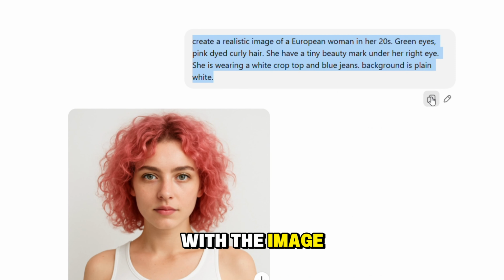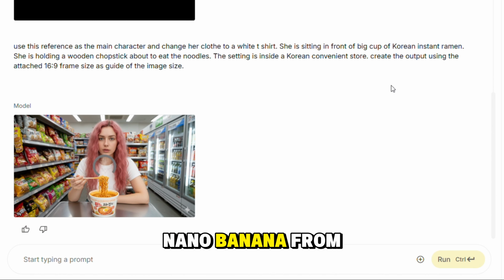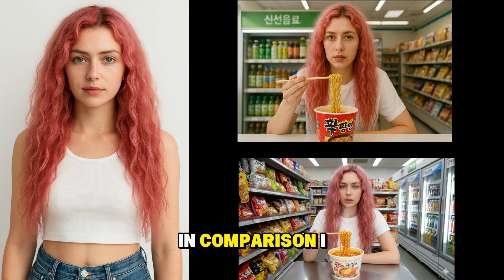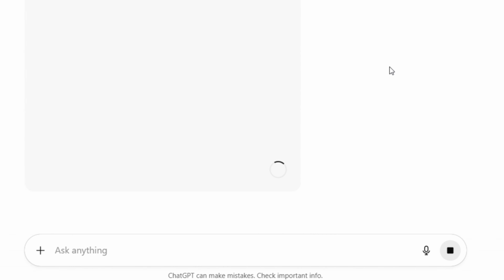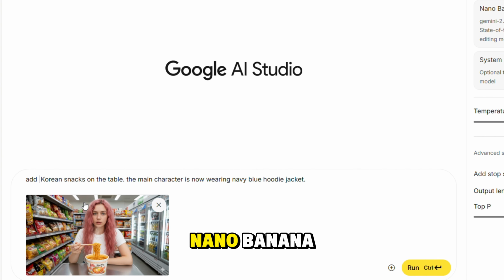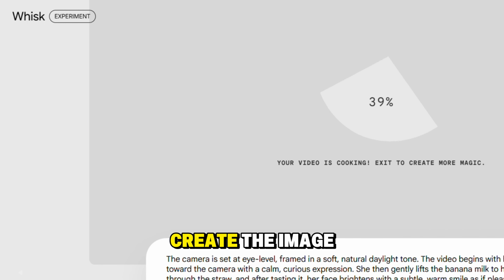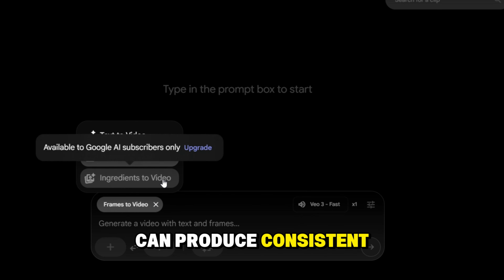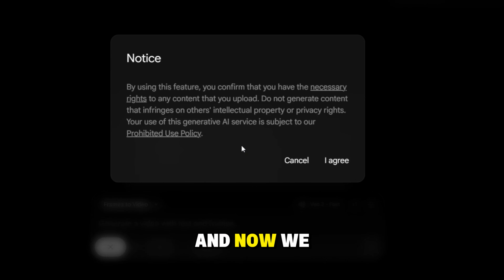Consistent AI Character Creation: EASY Method 100% FREE TOOLS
Create incredible character consistency using free ai tools like ChatGPT! This ai tutorial will teach you how to create your own ai influencer. Struggling to get your AI models to generate the same character twice? Stop wasting hours and learn the absolute best method for creating a consistent AI character using only 100% FREE tools!

In this comprehensive tutorial, I break down the exact steps and techniques you need to master consistent AI character generation. We’ll cover everything from prompt engineering to using specific free platforms that rival paid tools like Midjourney and the complexities of Stable Diffusion.

This video is perfect for:
✅Digital artists and comic creators
✅Game developers needing consistent assets
✅Anyone tired of inconsistent results from their AI art generator

Watch now to unlock the secret and create your perfect, consistent AI character design today!

Nano Banana
Google Whisk
Google Flow

💡 What You'll Learn in This Tutorial:
✅The Core Consistency Secret: Understanding the Prompt Engineering techniques essential for repeatability.
✅Best FREE Tools: Which no-cost AI platforms are the best alternatives to paid services for character work.
✅Reference Image Magic: How to use a base image or "seed" correctly to ensure your character looks the same across different scenes and outfits.
✅Facial Consistency Hacks: Specific prompts and settings to keep the face and features identical for all expressions.
✅Avoiding Inconsistency: Common mistakes to skip that destroy character continuity.

💚 Help this thirsty kitty raise a paw for a cup of creamy matcha 💚

Timestamps:

00:00 - 00:24 Intro
00:25 - 01:22 Spoiler
01:23 - 05:17 Tutorial
05:18 - 05:38 Bonus Tip
05:39 - 06:07 Summary
06:08 - 06:38 Final Output